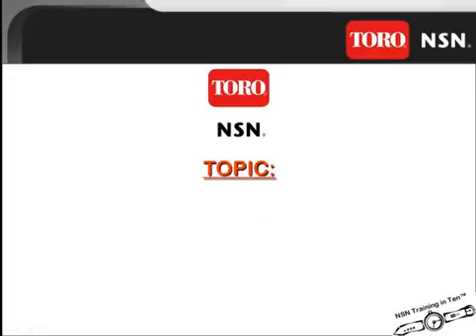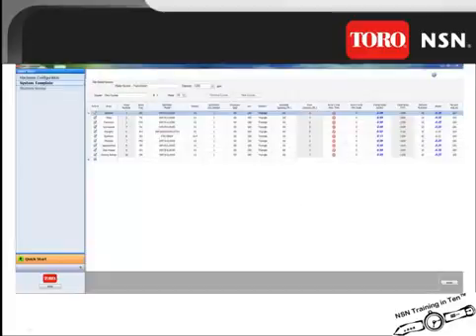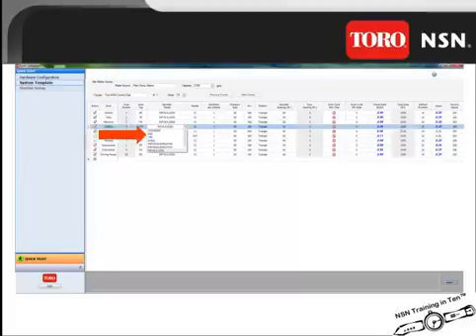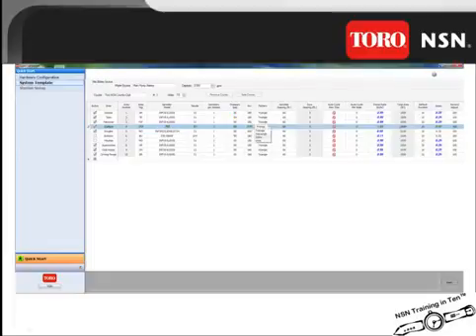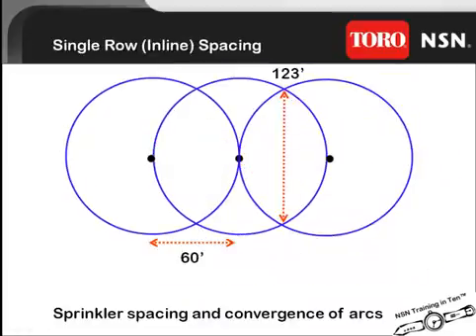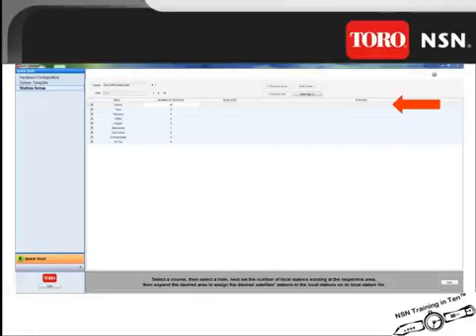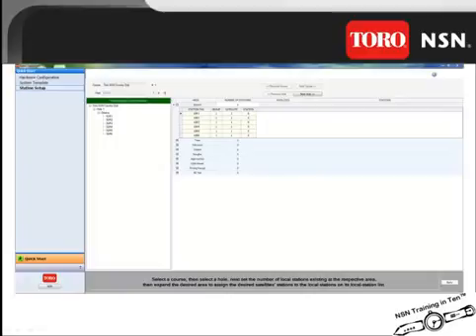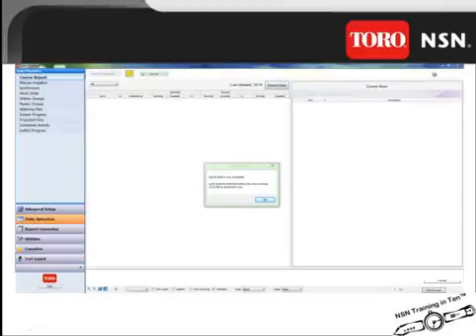Quick Start Part 2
Lynx Quick Start Part 2